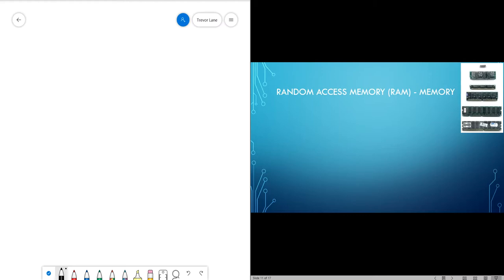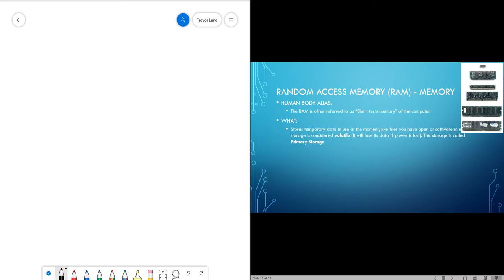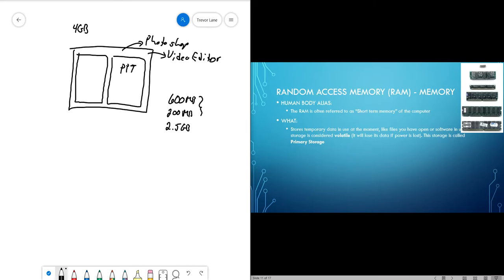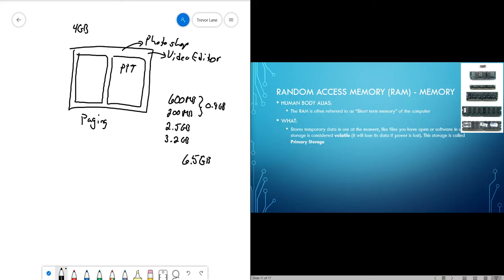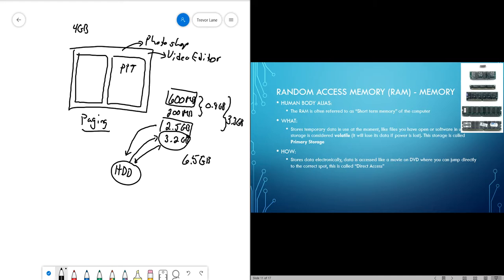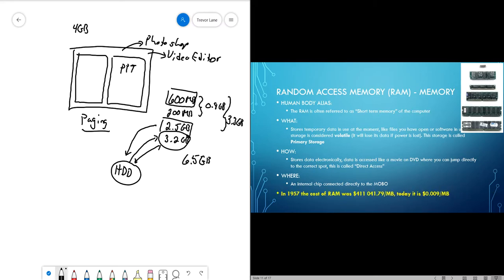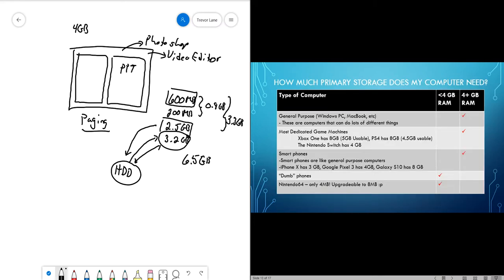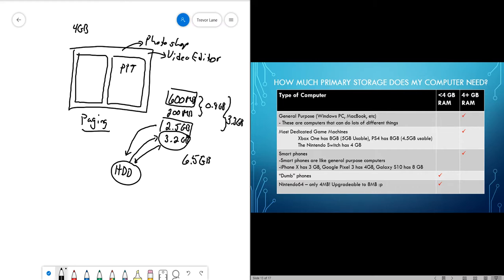C# Lesson X4 - Random Access Memory (RAM)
A high level discussion about RAM and how it functions